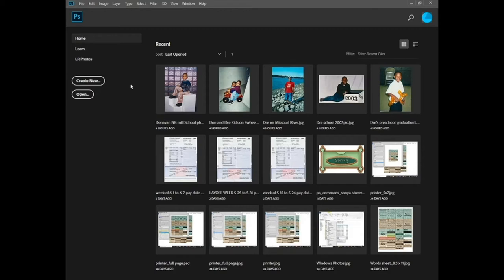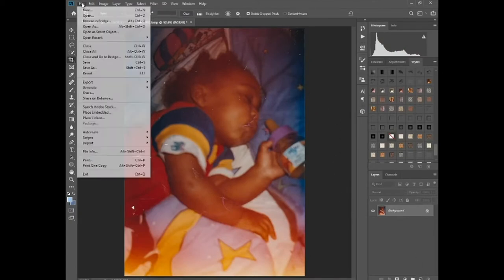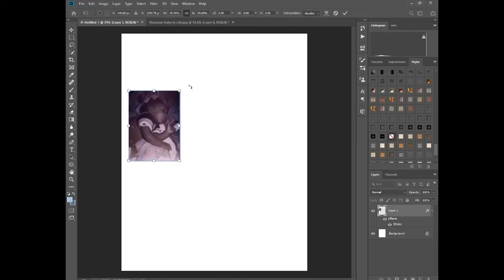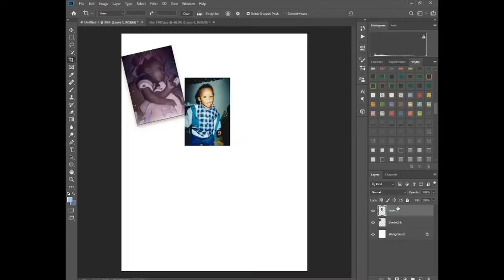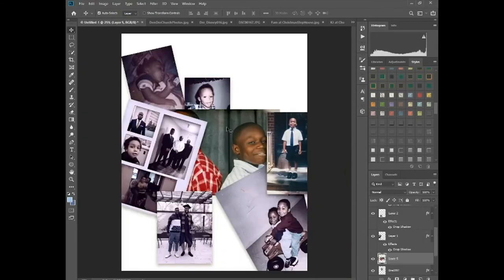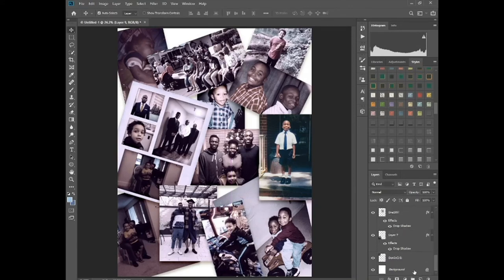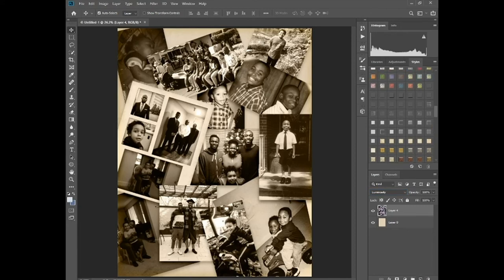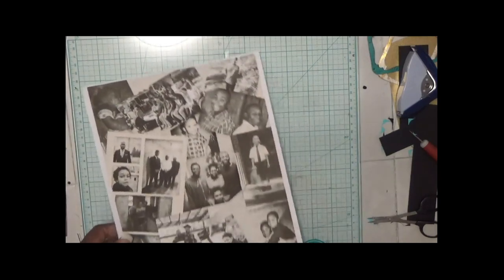Making a Printable Family Collage Sheet photoshop blends photoshop camera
This is a process video on how to scan and add pictures into Adobe Photoshop to edit with a vintage tone and print.  I love to use people on my cards, tags, and junk journals.  This time I wanted to use some of my own family members, with a "tint".

Supplies needed

-Computer/ Laptop with at least 12GB RAM and at minimum an i5 Processor or better.  This way it can handle memory intensive applications like Photoshop

Adobe Photoshop-

-White Cardstock

-embellishments